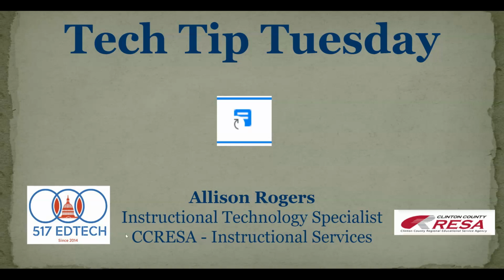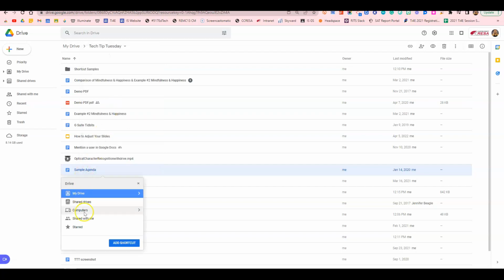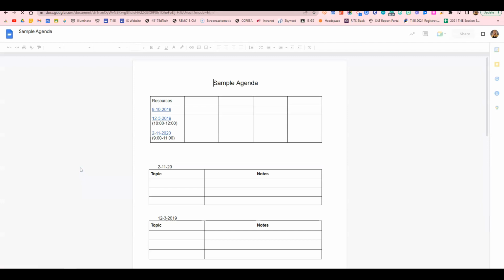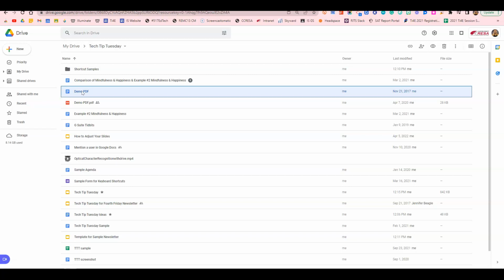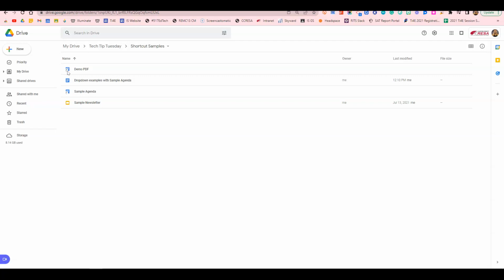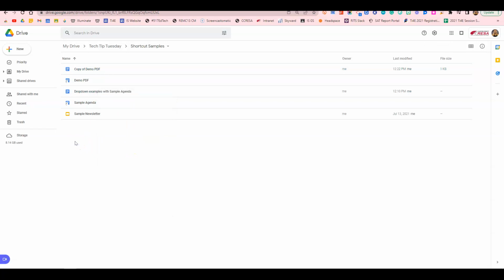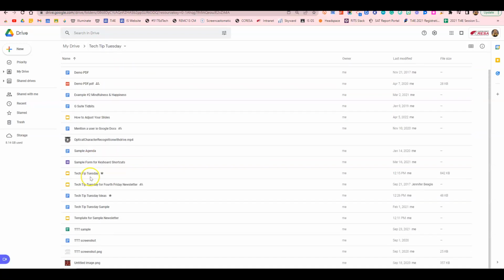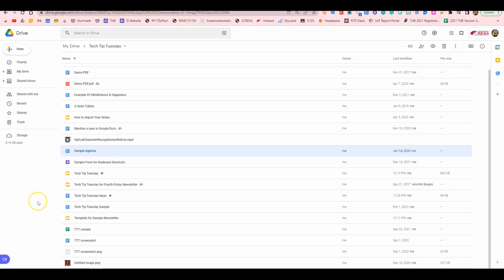Tech Tip Tuesday - Google Drive Shortcuts